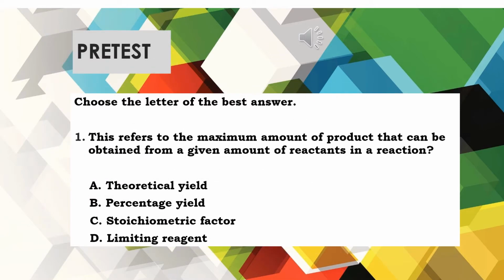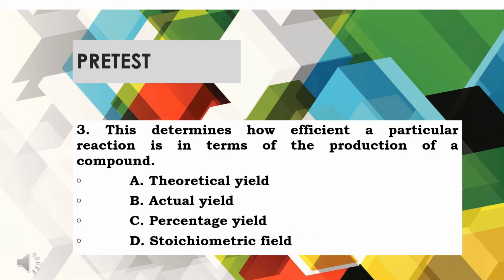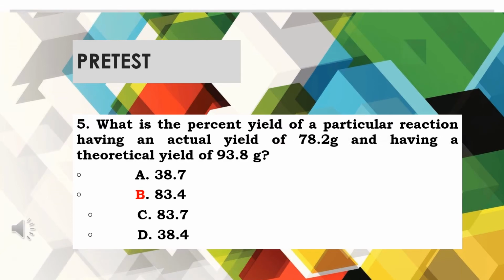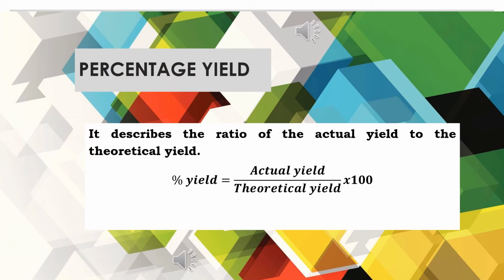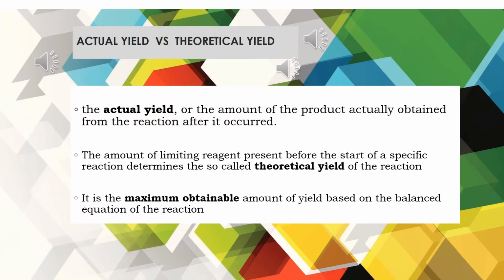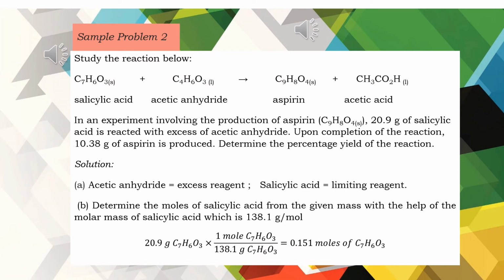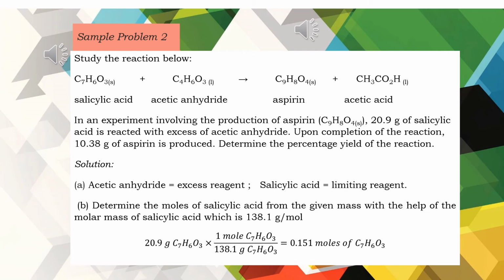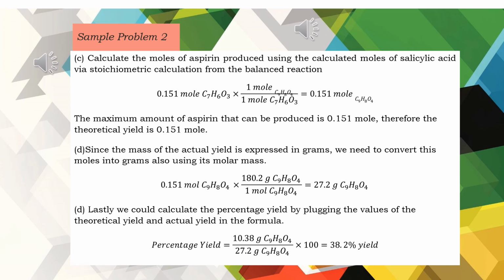Chem 01 11 Q1 VL18 1